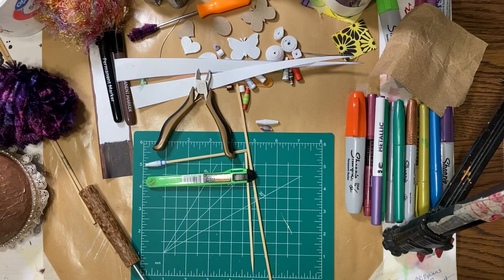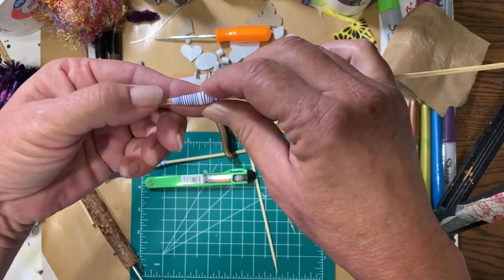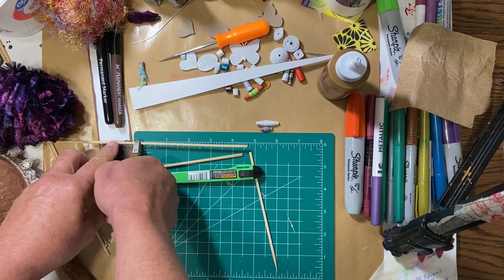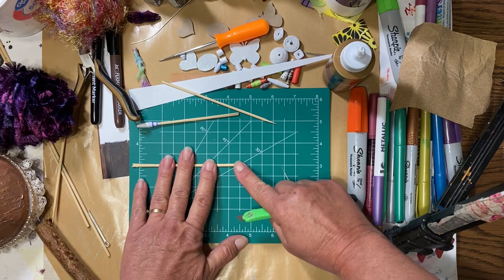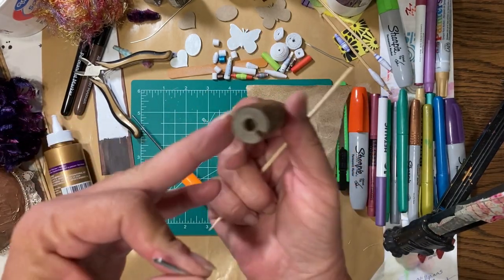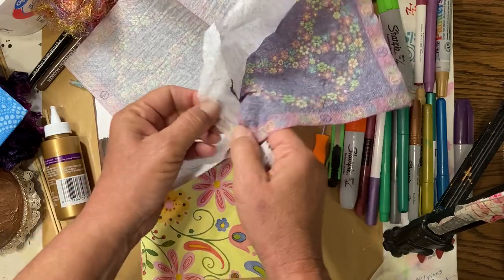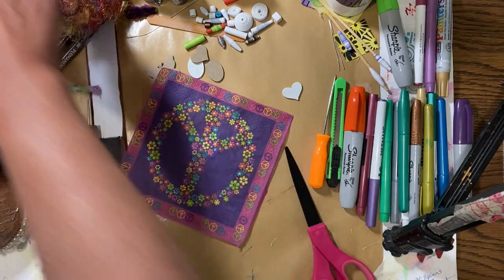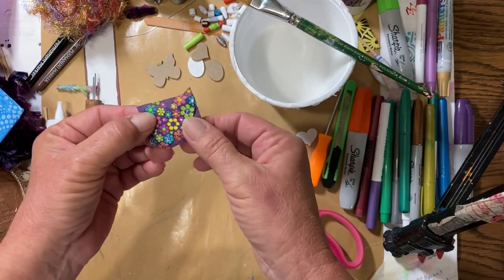Budget crafting, Wk 17, DIY Paper Beads, Decorating different ways, episode 2 :)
Polymer clay Bead roller tutorial :)
You asked for it, Budget crafting is our new series creating budget projects and making our own supplies :) If there is something you have been wanting but don't want to pay the high price at the craft store, ask and I will see if we can create it on our own :) tfw, and I hope you all have an Outstanding Day :) amy **If you are enjoying this series and would like to leave a small donation to support my channel you can do that